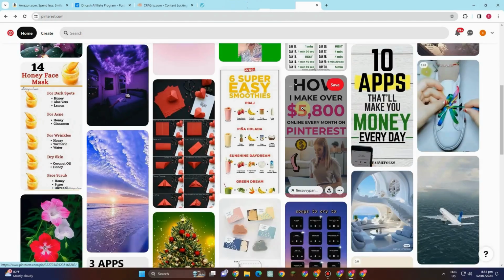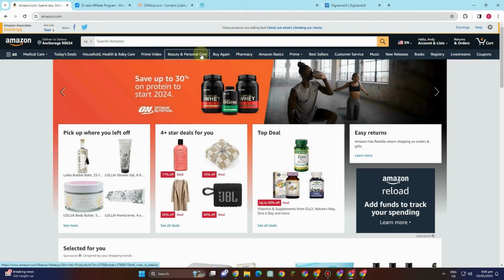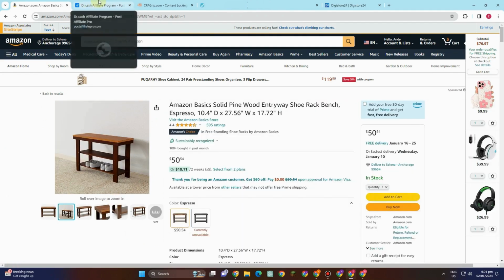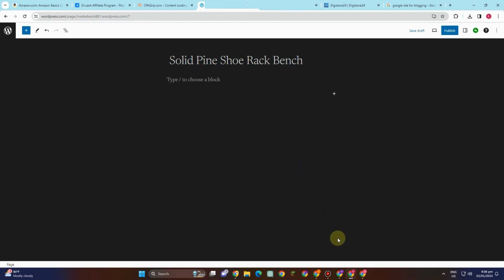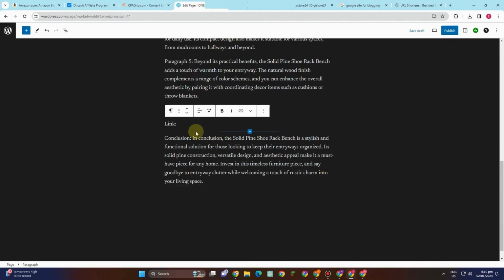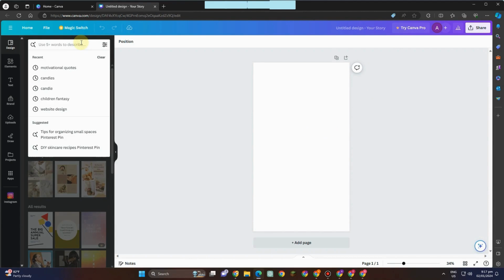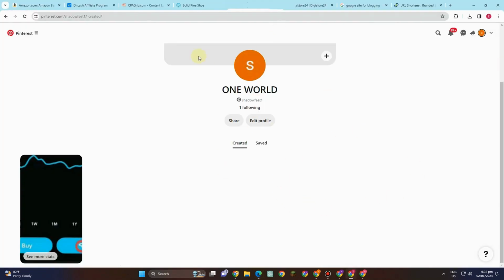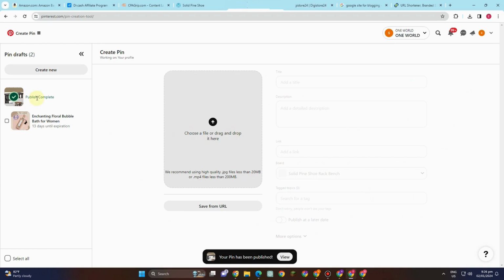How to Promote Affiliate Links on Pinterest | Pinterest Tutorial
Want to drive traffic and earn passive income with affiliate marketing? Pinterest is a powerful platform for promoting affiliate links, as it allows you to reach a broad audience through eye-catching pins. This tutorial will guide you through effectively promoting affiliate links on Pinterest without violating platform rules.

In this tutorial, you'll learn:
How to create engaging pins that attract clicks.
Step-by-step instructions for adding affiliate links to your pins.
Tips for optimizing your pins for SEO and increasing visibility.

Start earning—follow these steps to promote affiliate links on Pinterest!